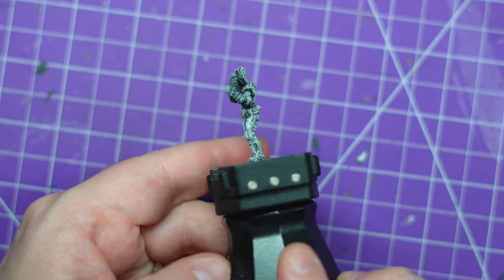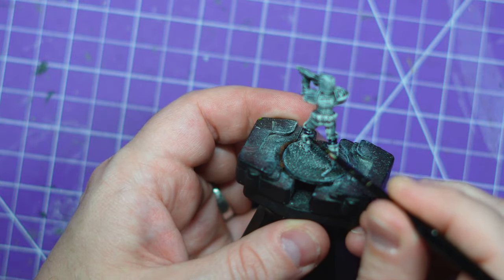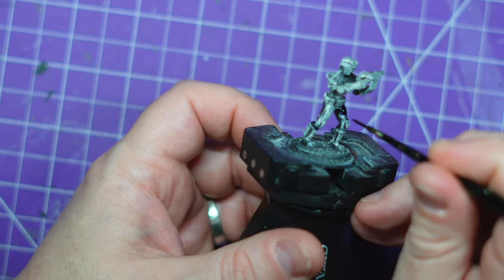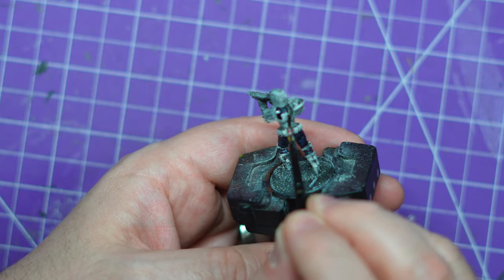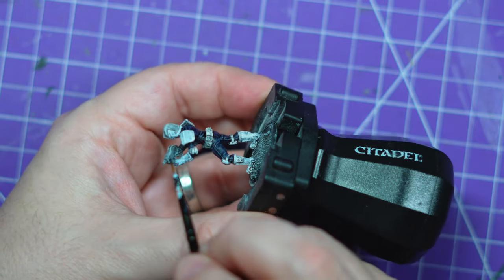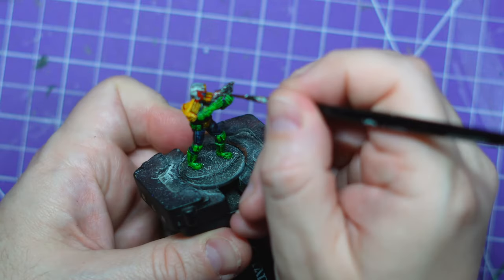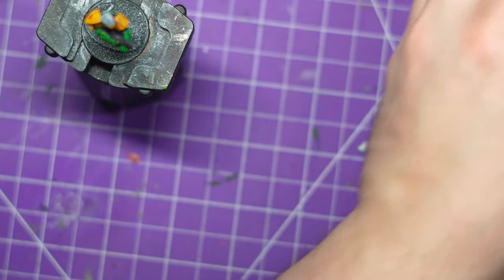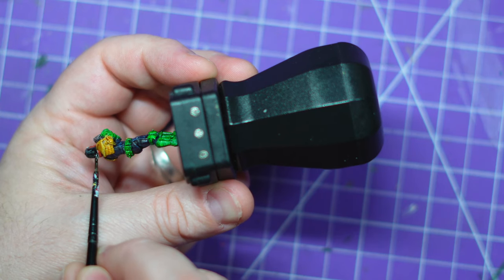Let's Paint: Street Judge for Sector 102 by 2000 AD and Warlord Games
This week's community pick surprised me; you, my wonderful followers, chose a street judge to paint up! It surprised me as I have painted a few over the last few years. But you gotta give the people what they want!

In this video, I paint a street judge for use in Judge Dredd's I AM THE LAW. This is currently an unnamed Street Judge for Sector 102 and is seemingly in a reloading pose.

Anyway, I hope I inspired you to do some painting, and if I have, please share the results. Check in the community tab on Saturday as I release the next poll!